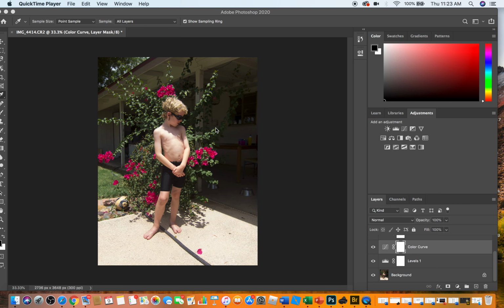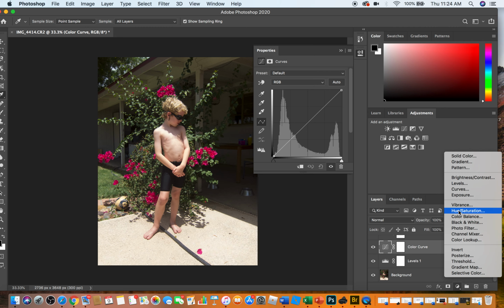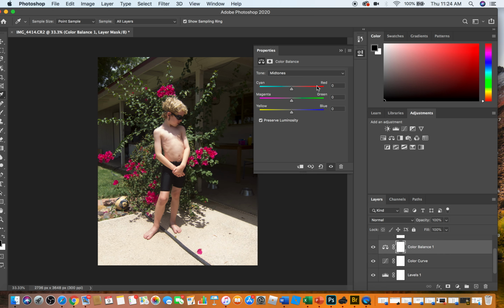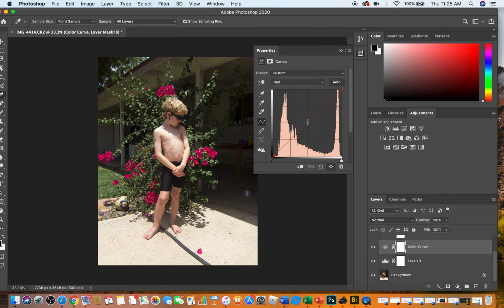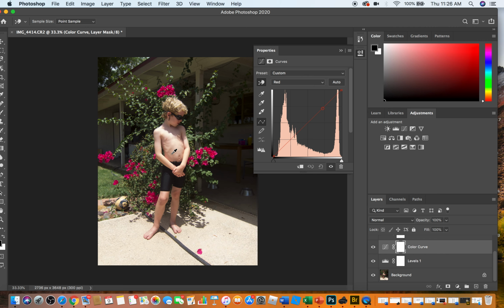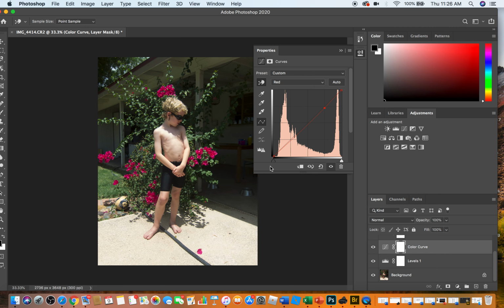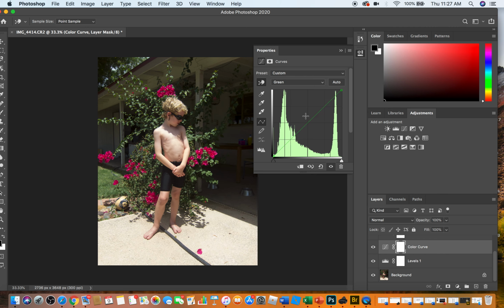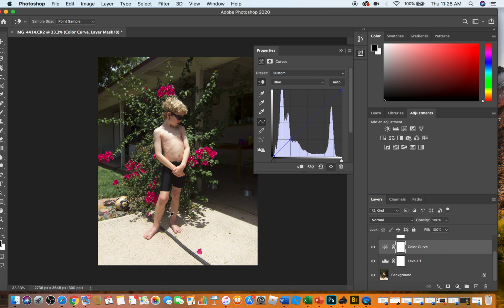Color Curve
Using Curves to adjust images color